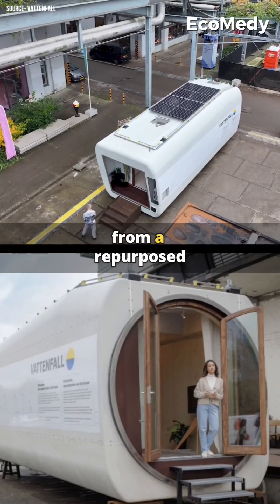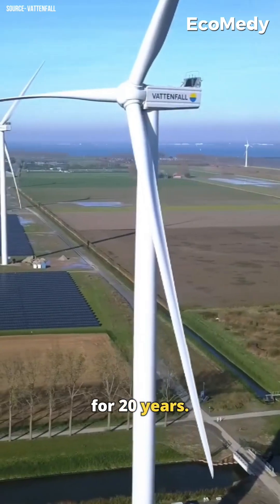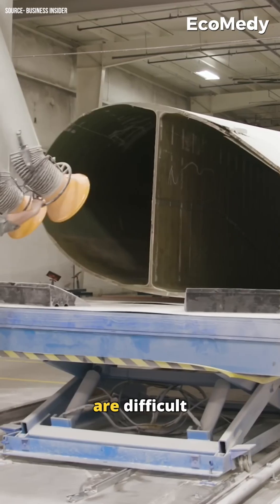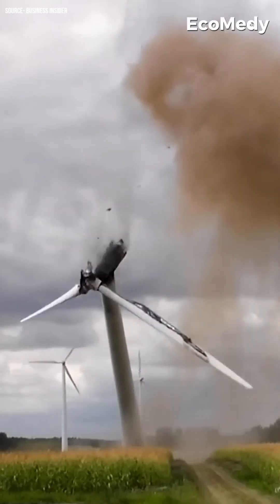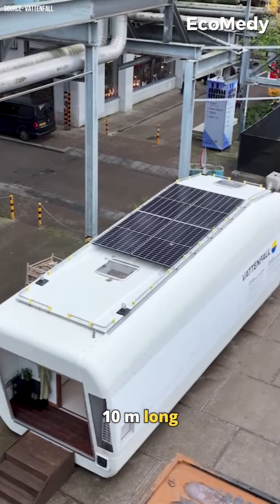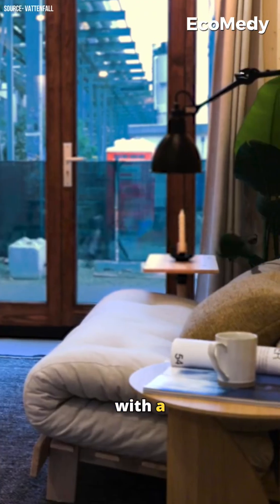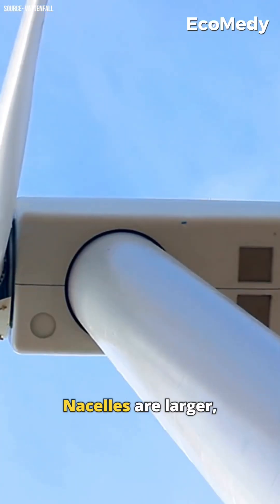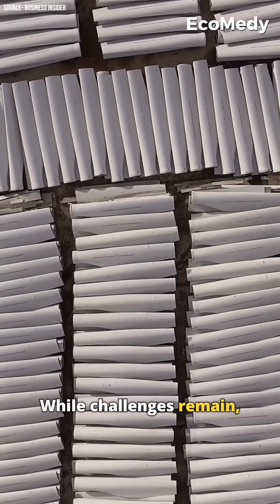This tiny home is made from a repurposed wind turbine nacelle! Would you live in one of these?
This tiny home is made from a repurposed wind turbine nacelle!
What do you think? Would you live in one of these? 🌿